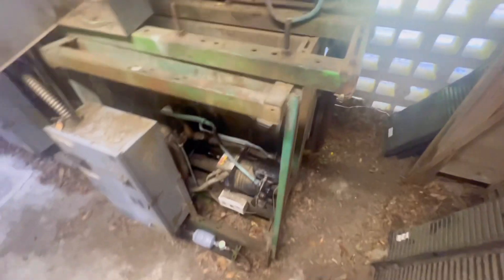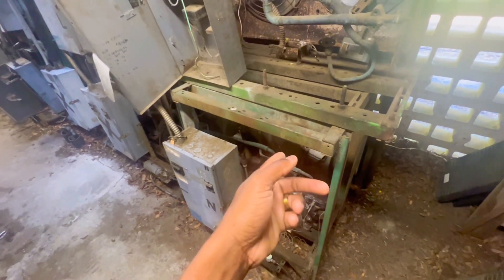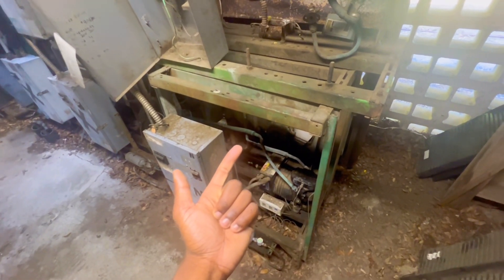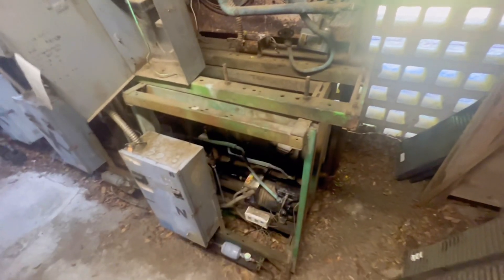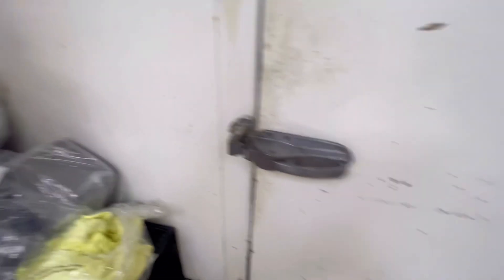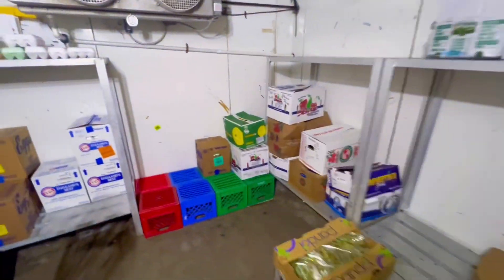PRODUCE AT 60*F DEGREES!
I hope yall enjoy appreciate the love and support check produce running fine. Any input drop below 👇🏾